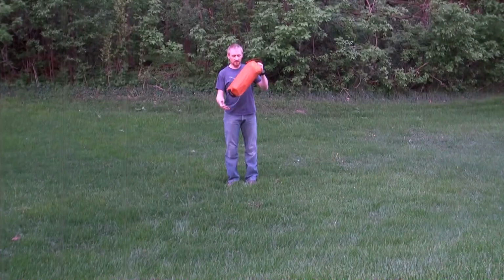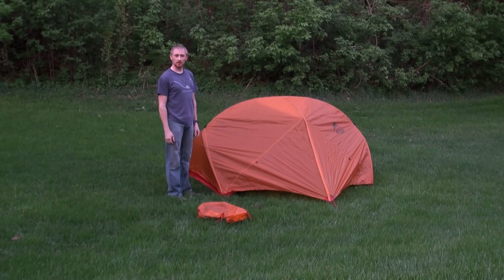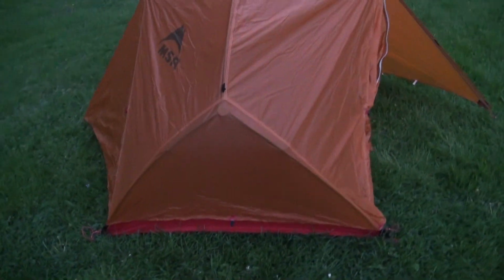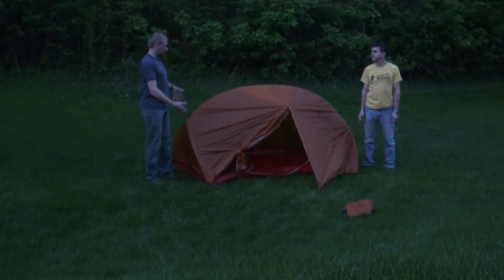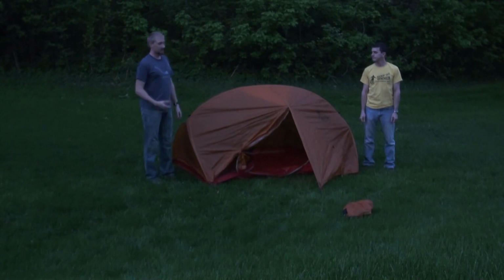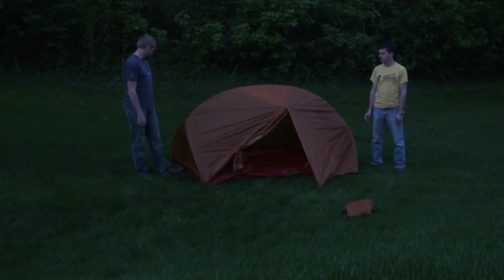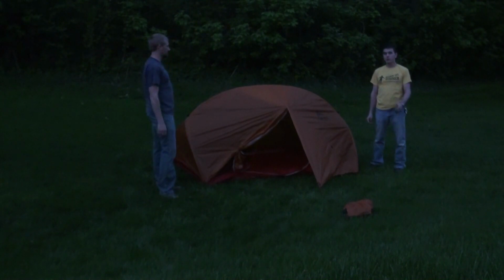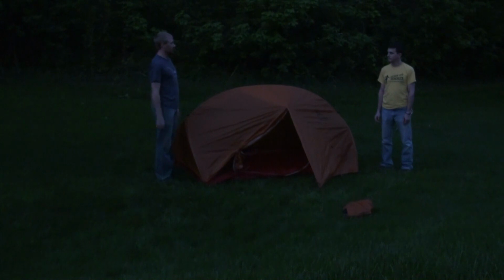MSR Hubba Hubba Setup & Review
Today we show how to setup the MSR Hubba Hubba 3-season Tent and give our review and opinions on it. Enjoy.